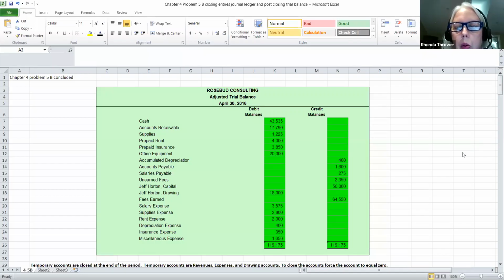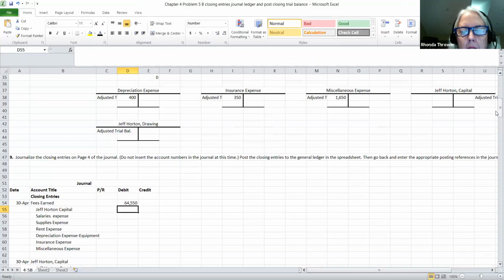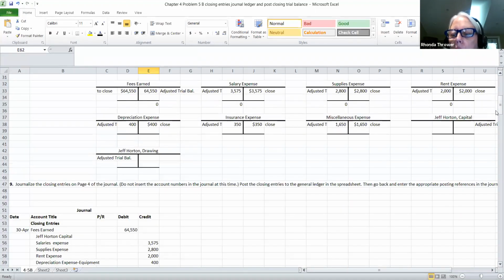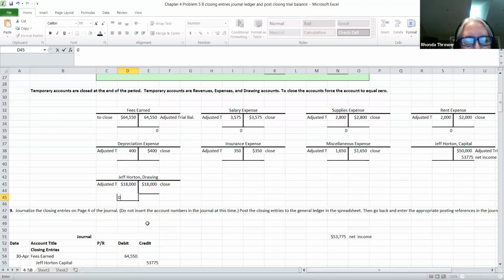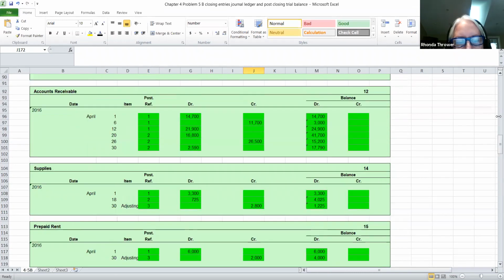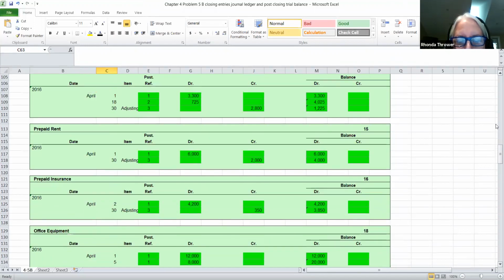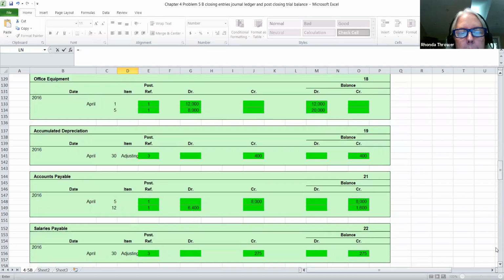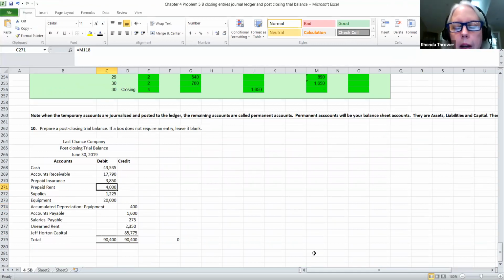ACC 120 Chapter 4 Problem 5 B Part 5